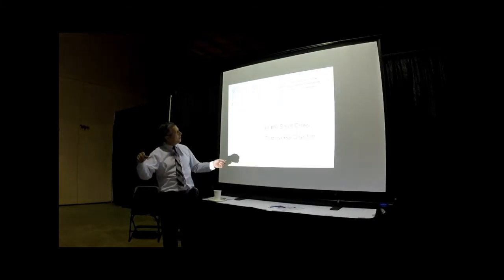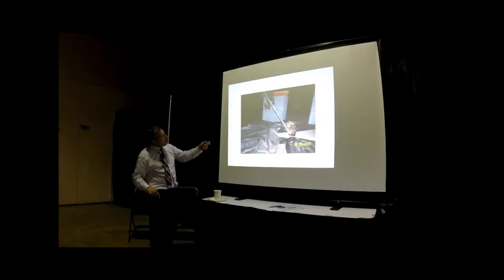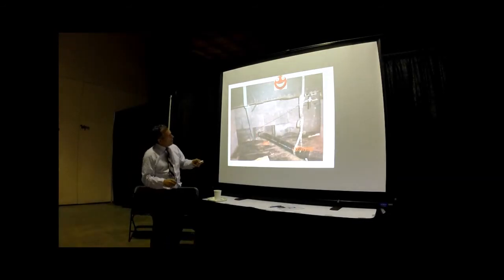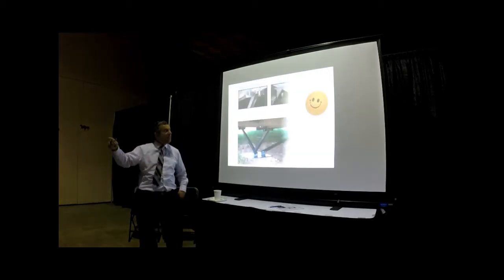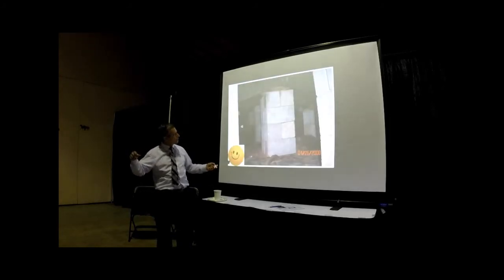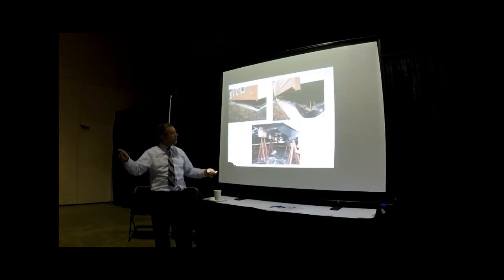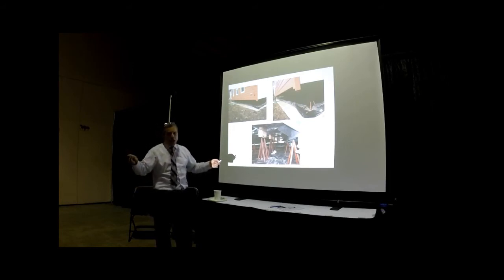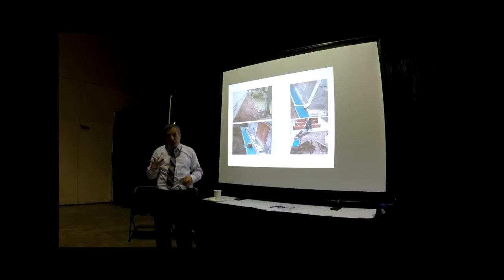Manufactured Home Foundation part 2 of 2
What can you do to improve your manufactured homes foundation? Part 2 of 2